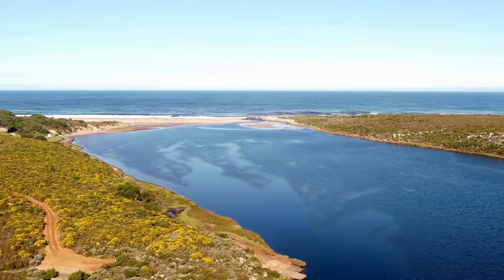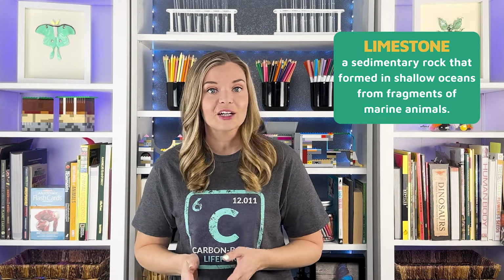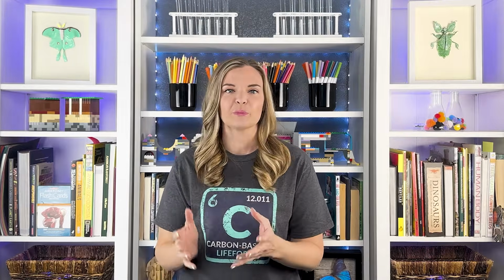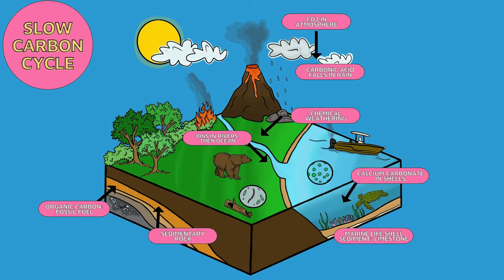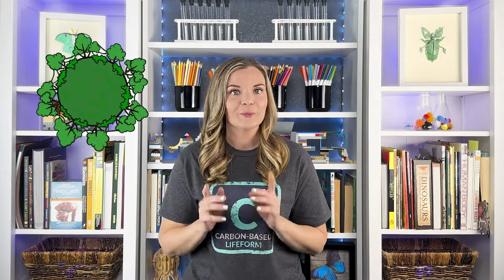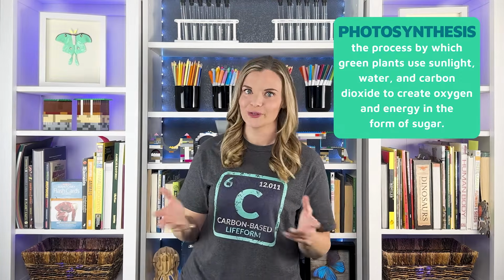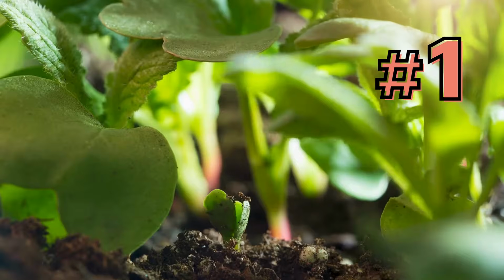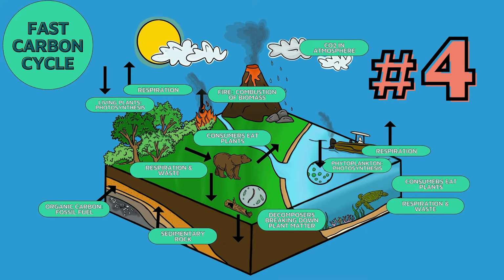The Carbon Cycle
Teach The Carbon Cycle! We eat carbon, exhale carbon, our homes, transportation and economies are built on carbon. We need carbon, but maybe too much…how does carbon flow in and out wherever it's currently hanging out? We’ll find out together in this episode all about… the Carbon Cycle!

IN THIS EPISODE:
-Intro (Reservoirs & Carbon Needs)
-Slow Carbon Cycle
-Fast Carbon Cycle
-Changes in the Carbon Cycle (Human Impact)

HOW CAN YOU HELP THE CARBON CYCLE?

SCIENCE STANDARDS:
NGSS
MS-LS1-6
Construct a scientific explanation based on evidence for the role of photosynthesis in the cycling of matter and flow of energy into and out of organisms. Emphasis is on tracing movement of matter and flow of energy. Assessment does not include the biochemical mechanisms of photosynthesis.
MS-ESS3-5
Ask questions to clarify evidence of the factors that have caused the rise in global temperatures over the past century. Examples of factors include human activities (such as fossil fuel combustion, cement production, and agricultural activity) and natural processes (such as changes in incoming solar radiation or volcanic activity). Examples of evidence can include tables, graphs, and maps of global and regional temperatures, atmospheric levels of gases such as carbon dioxide and methane, and the rates of human activities. Emphasis is on the major role that human activities play in causing the rise in global temperatures.
MS-LS2-3
Develop a model to describe the cycling of matter and flow of energy among living and nonliving parts of an ecosystem. Emphasis is on describing the conservation of matter and flow of energy into and out of various ecosystems, and on defining the boundaries of the system. Assessment does not include the use of chemical reactions to describe the processes.
HS-LS2-4
Use mathematical representations to support claims for the cycling of matter and flow of energy among organisms in an ecosystem. Emphasis is on using a mathematical model of stored energy in biomass to describe the transfer of energy from one trophic level to another and that matter and energy are conserved as matter cycles and energy flows through ecosystems. Emphasis is on atoms and molecules such as carbon, oxygen, hydrogen and nitrogen being conserved as they move through an ecosystem. Assessment is limited to proportional reasoning to describe the cycling of matter and flow of energy.

TEKS
SCI.8.11.B
Organisms and environments. The student knows that interdependence occurs among living systems and the environment and that human activities can affect these systems. The student is expected to: explore how short- and long-term environmental changes affect organisms and traits in subsequent populations
SCI.9-11.B.12.D
Science concepts. The student knows that interdependence and interactions occur within an environmental system. The student is expected to: describe the flow of matter through the carbon and nitrogen cycles and explain the consequences of disrupting these cycles